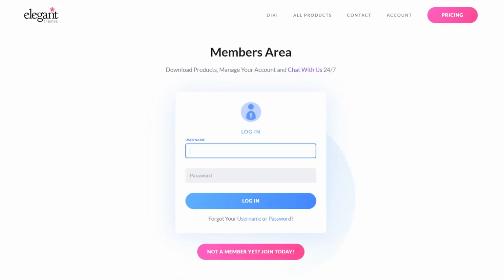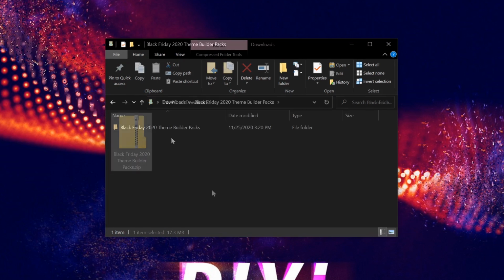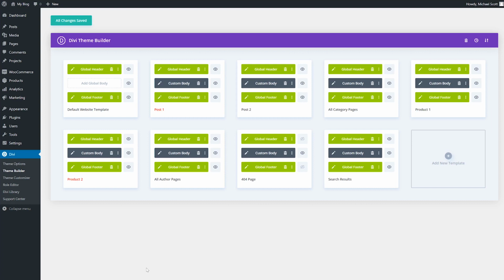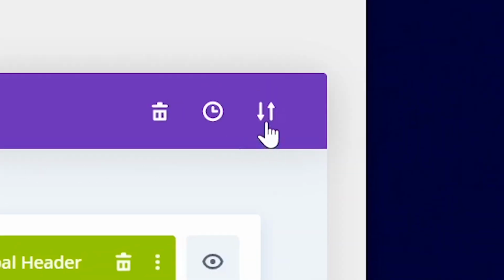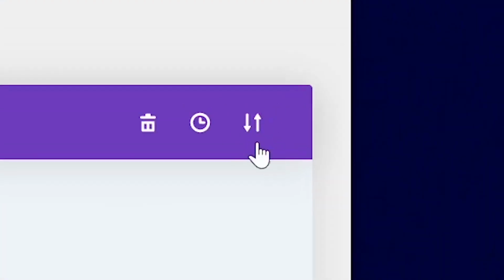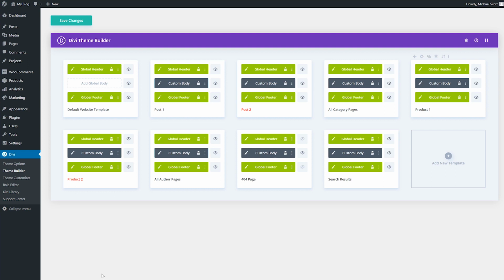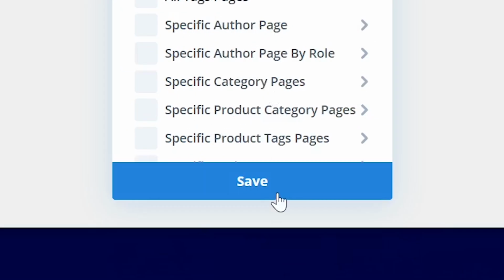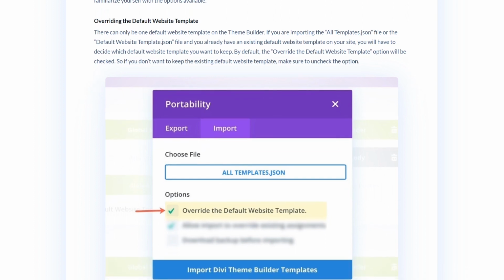Get the Exclusive FREE Cyber Monday Theme Builder Pack #2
Current Lifetime Members can access it right now! Simply go to the new Cyber Monday Perks page in your members area:

Intro 0:00
Perks 0:32
Tutorial 1:33
Preview 4:15
Outro 5:56